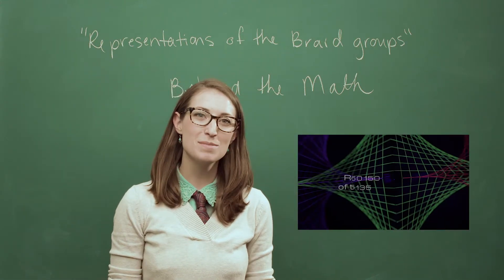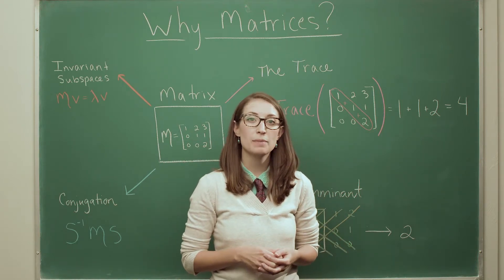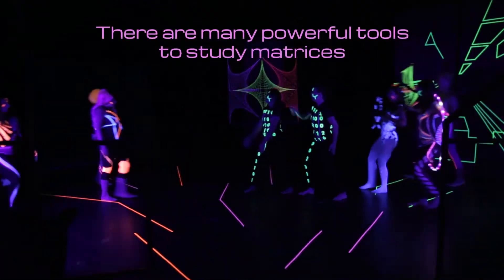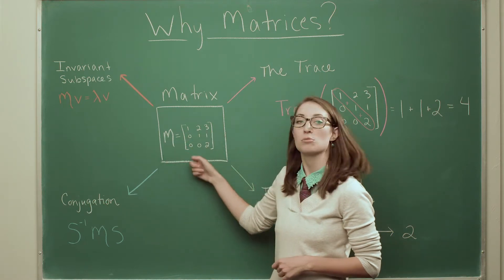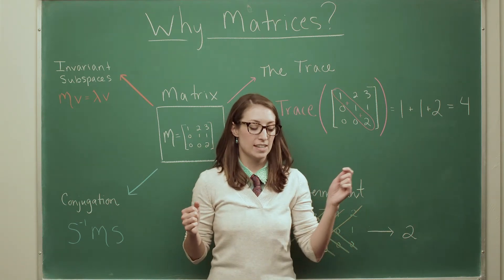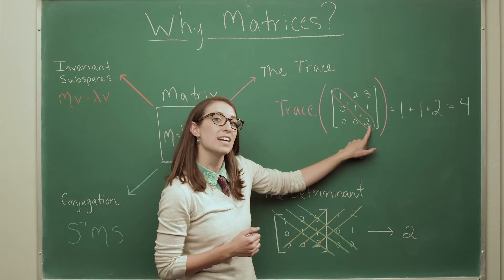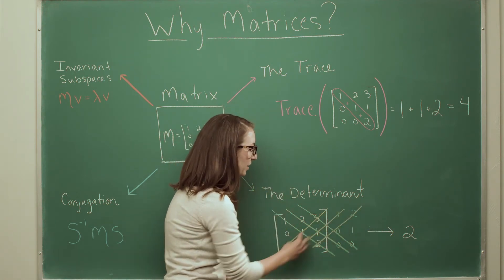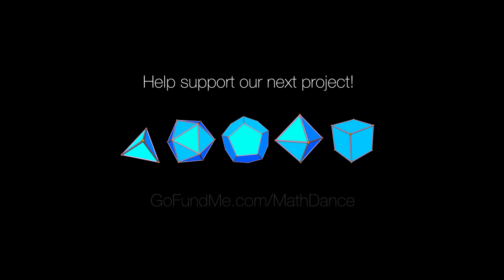Behind the Math, Part 3: Matrices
This video is a more in depth discussion of the mathematics depicted in the dance video, Representations of the Braid Groups. The math is broken down into 4 parts.
Part 1: The Braid Groups
Part 2: Representation Theory
Part 3: Matrices
Part 4: Understanding the Kernel

Written and created by Nancy Scherich.
Filmed and Directed by Alex Nye.
Produced by Steve Deeble.

The music in this video is Government Cheese, by Light Chill.